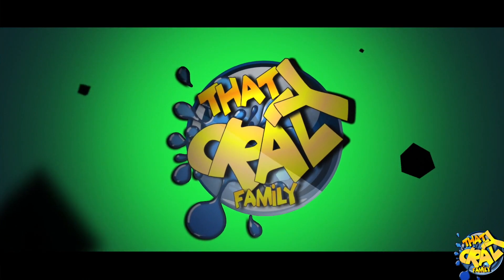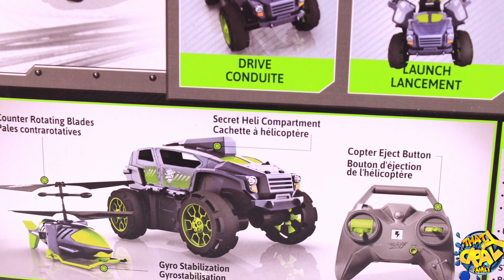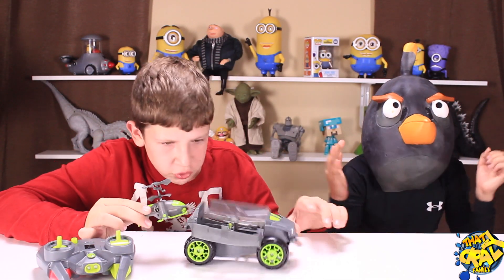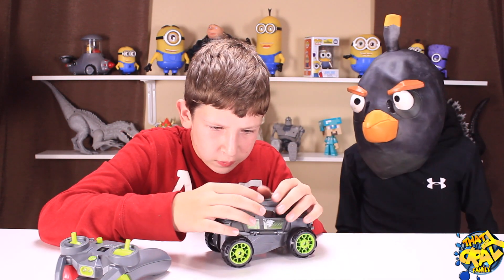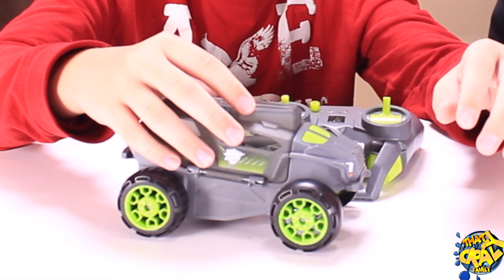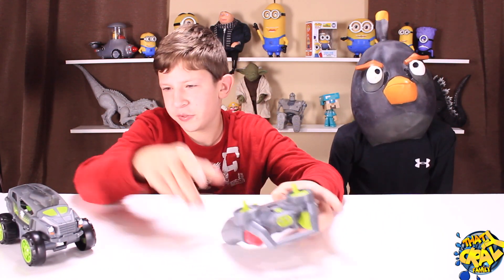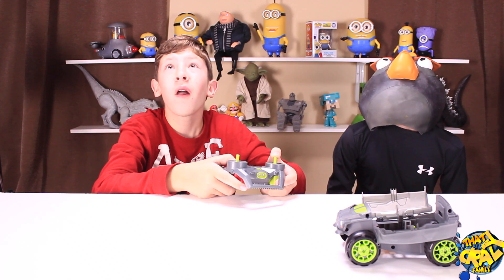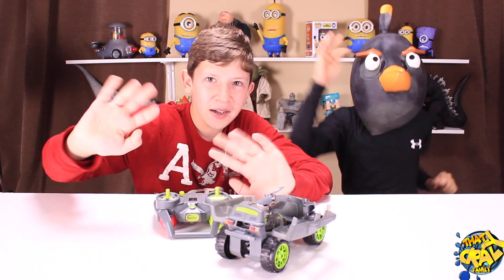Air Hogs Shadow Lancher Opening and Reveiw! | ThatCrazyFamily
The Air Hogs Shadow Launcher is a cool looking ground vehicle for conquering indoor obstacles. With the push of a button, the bay doors open revealing a stealth helicopter. Increase the throttle and fly away with an easy to fly gyro-stabilized helicopter. The Air Hogs Shadow Launcher is the ultimate 2 in 1 combo for limitless adventures!